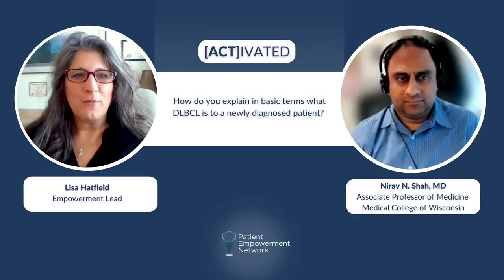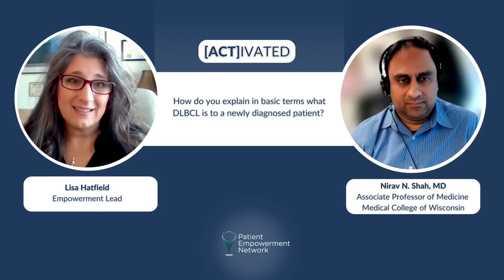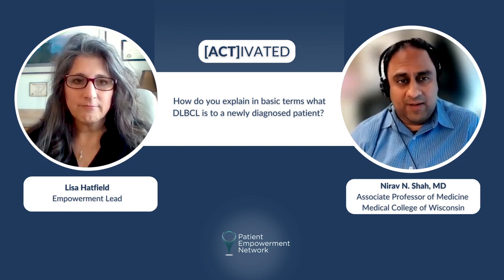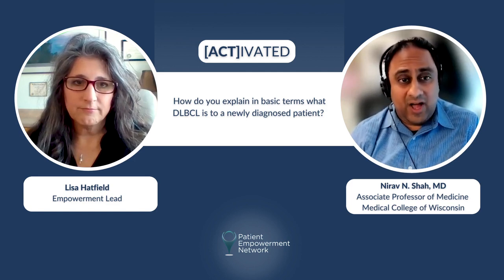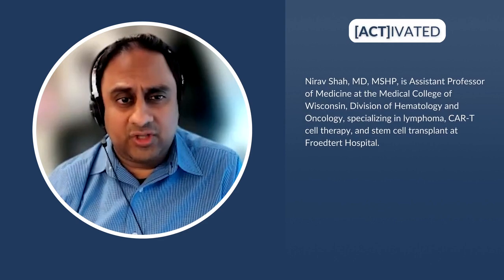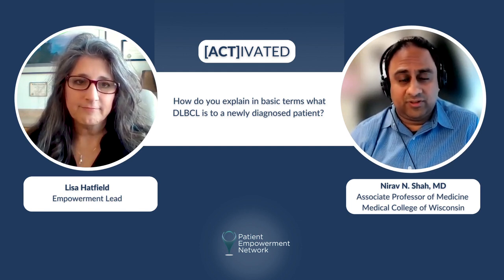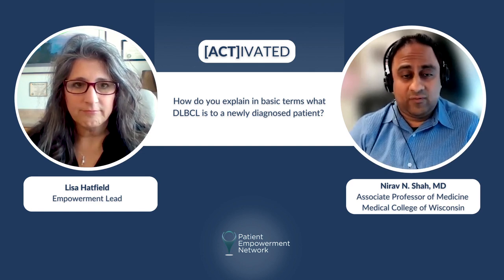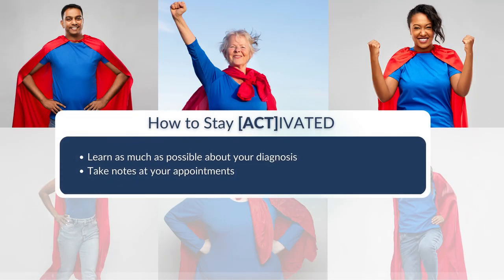How Is Diffuse Large B-Cell Lymphoma Explained to a Newly Diagnosed Patient?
How do diffuse large B-cell lymphoma (DLBCL) experts explain this cancer to newly diagnosed patients? Expert Dr. Nirav Shah from the Medical College of Wisconsin shares his perspective on how he leads patients through their diagnosis and treatment phases and key points that he shares to educate his patients.